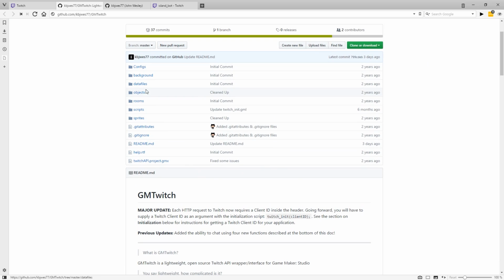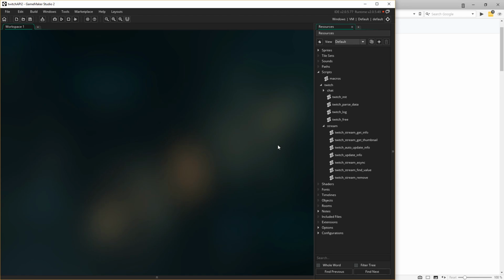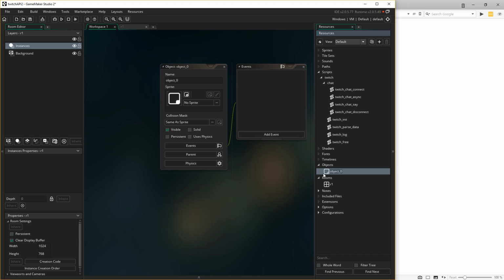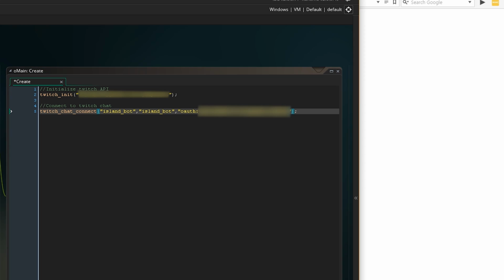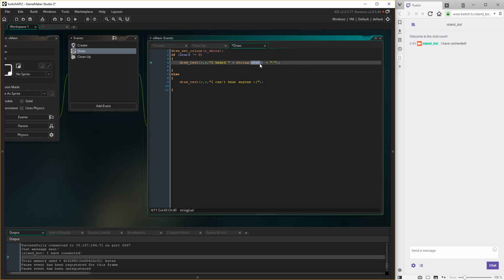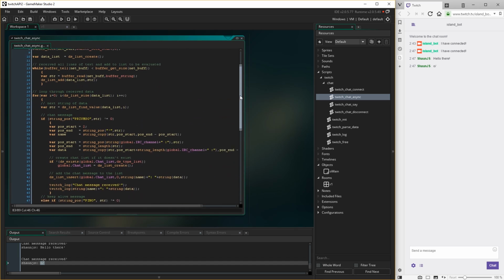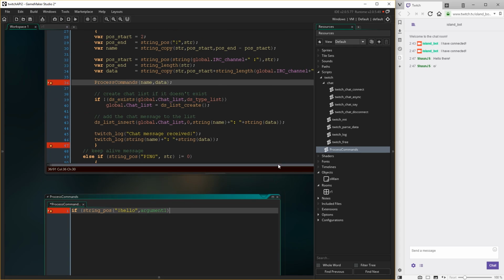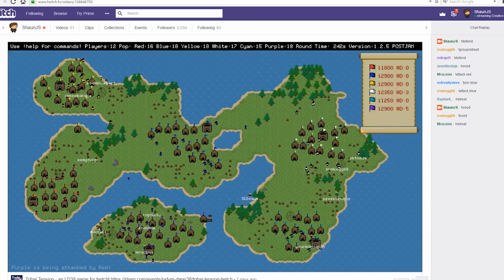GameMaker - Building a Twitch.tv game or overlay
Works with both GameMaker: Studio 1.x and GameMaker Studio 2

A quick(ish) guide on how to start making twitch powered apps and games with GameMaker with minimal fuss thanks to a super useful github repo by kbjwes77